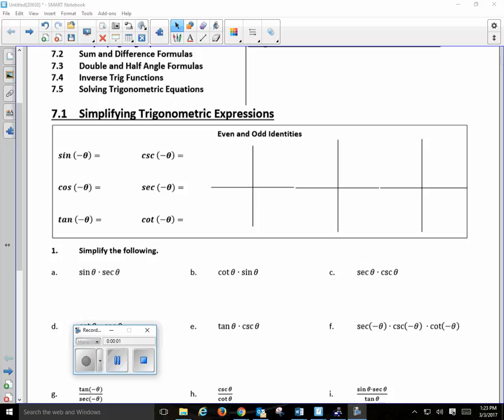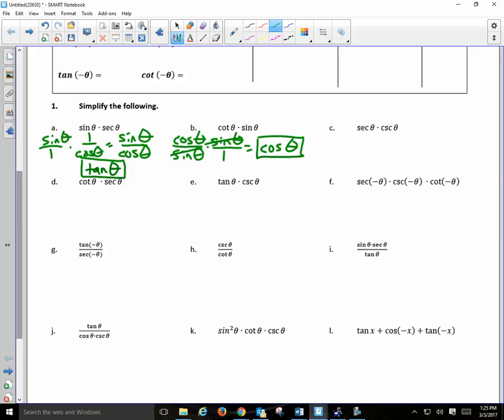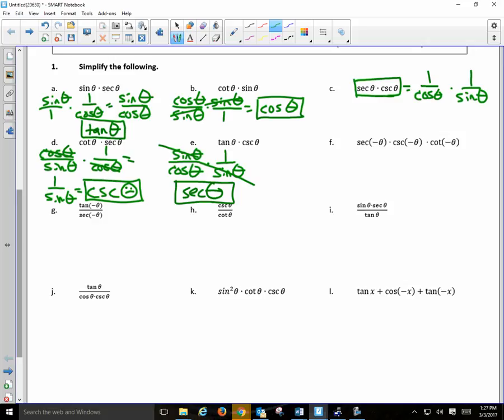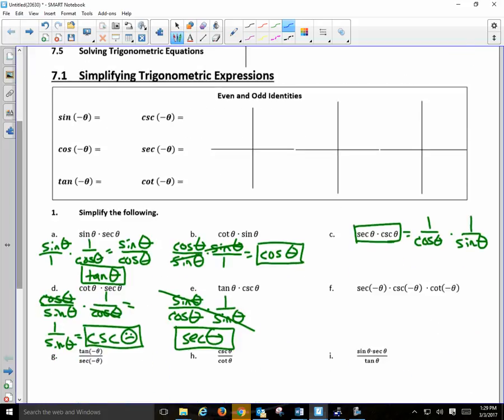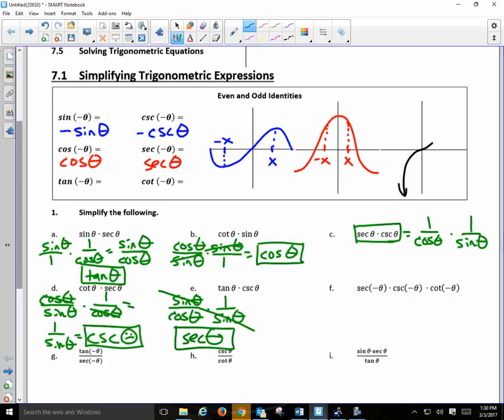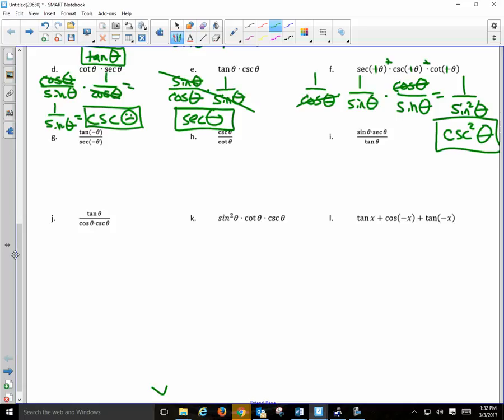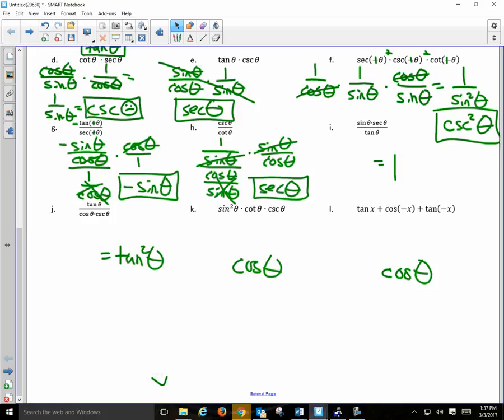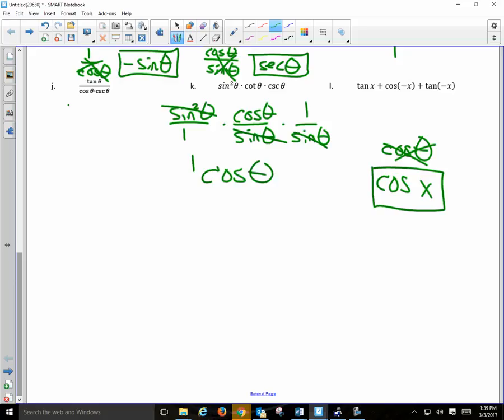College Trigonometry Unit 7 1 Notes Simplifying Trigonometric Expressions Day 1 2017